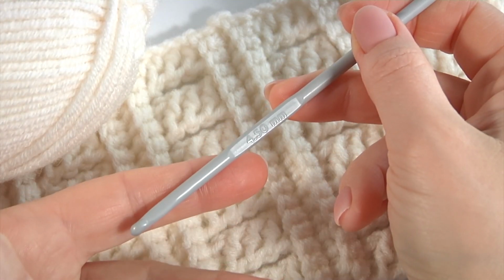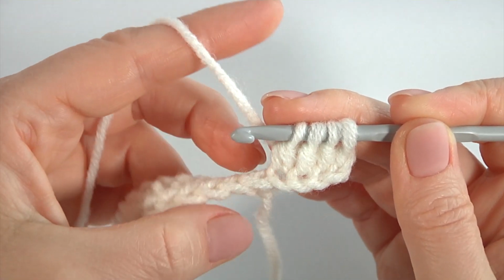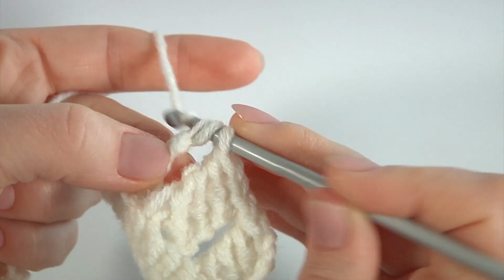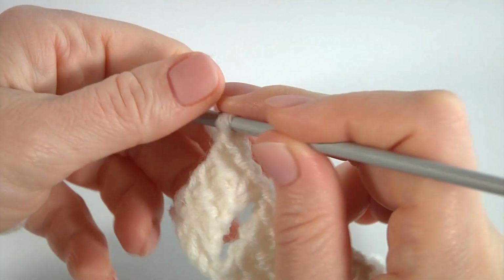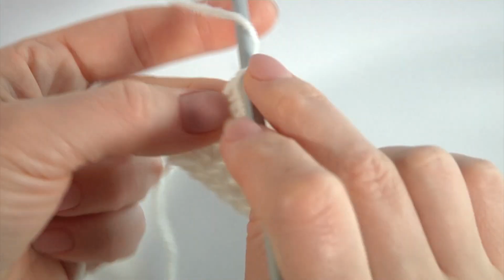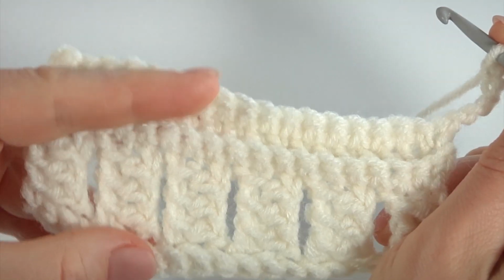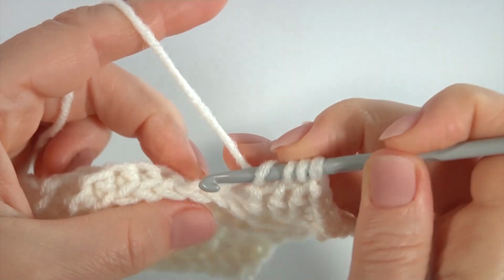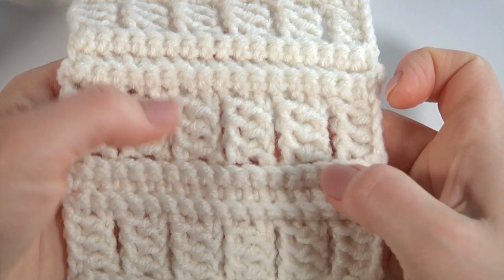How to Crochet Super Stitch Pattern/Crochet Stitches Guide/Unique Crochet Stitches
For work you need yarn: 49% wool, 51% acrylic, 240m /100g. Hook 4,5-5,0 mm. Tutorial 156